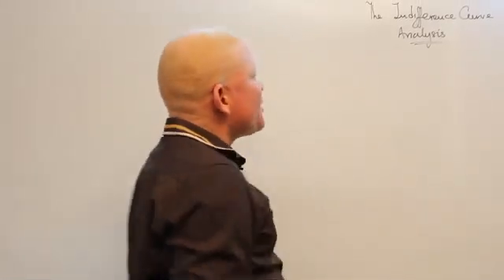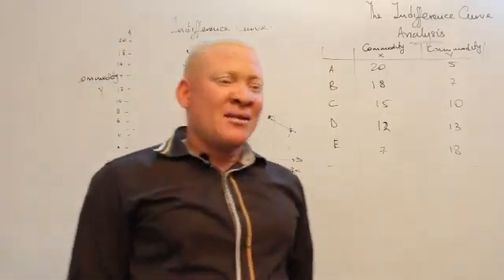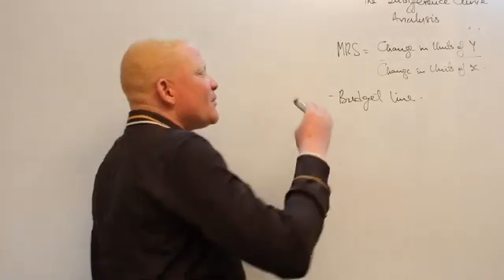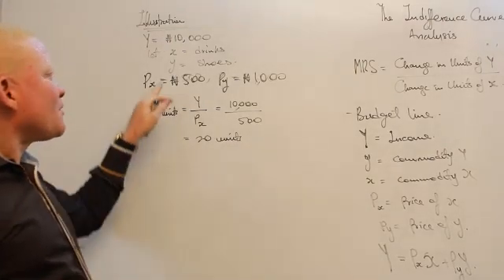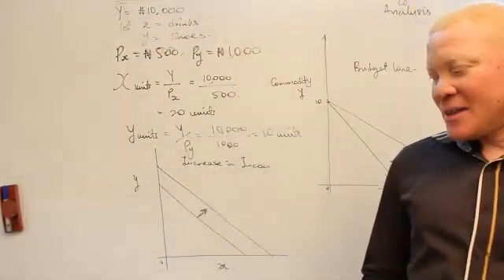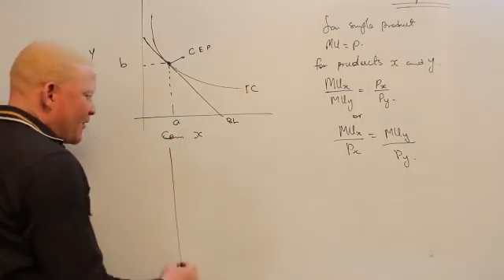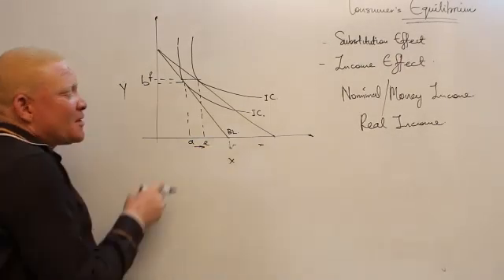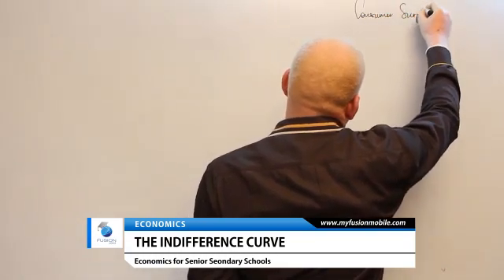The Indifference Curve (SS 2, JAMB Tutorial, WAEC, NECO, Post-UTME, NABTEB)